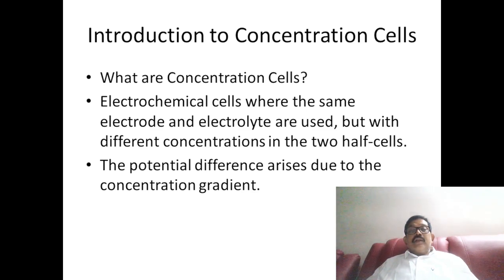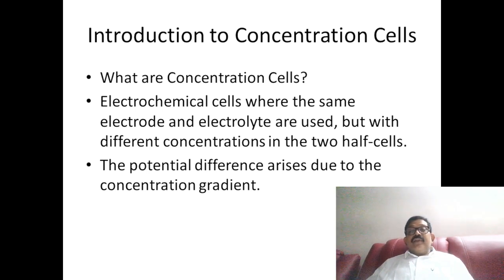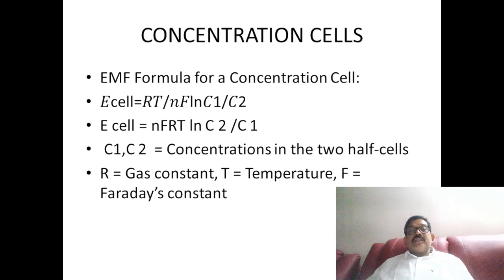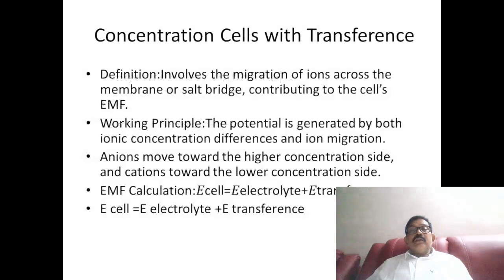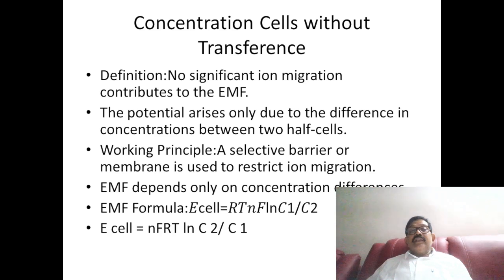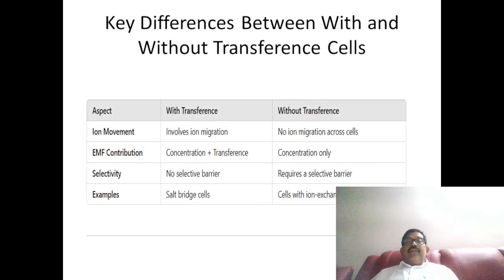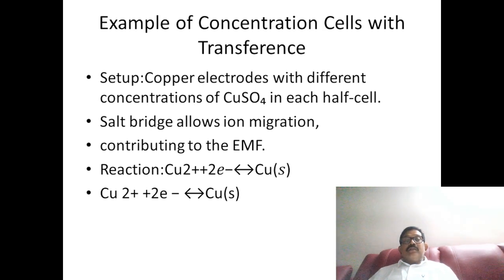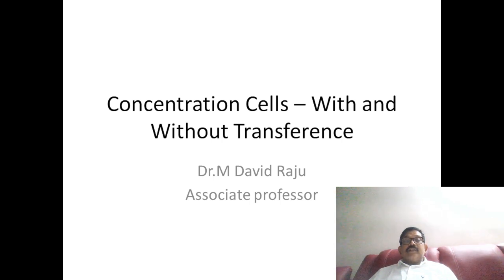Concentration cell with transference & without transference